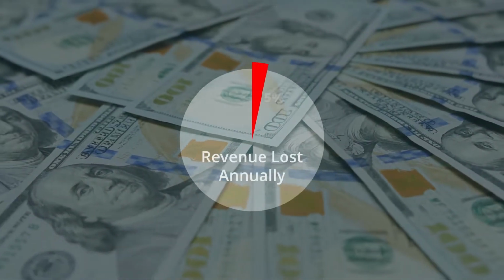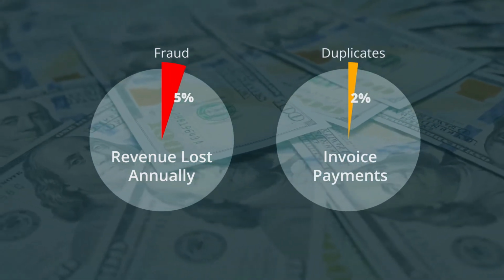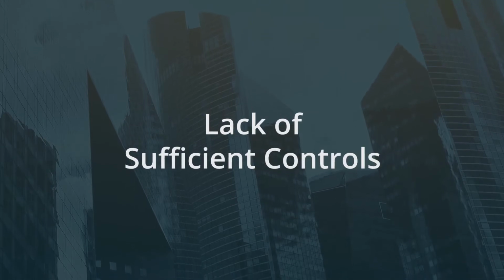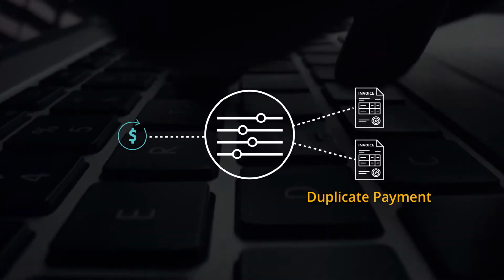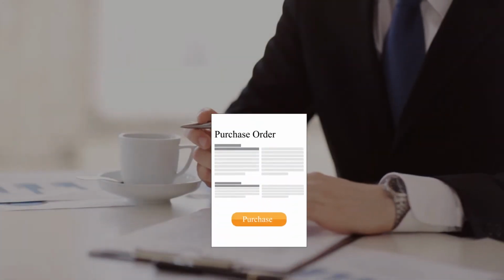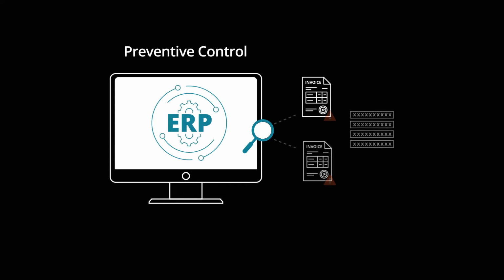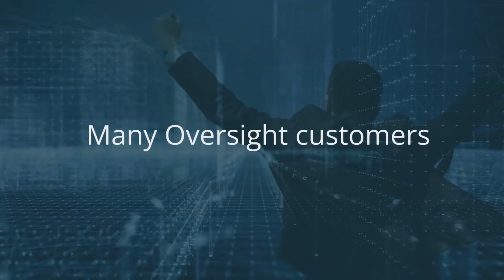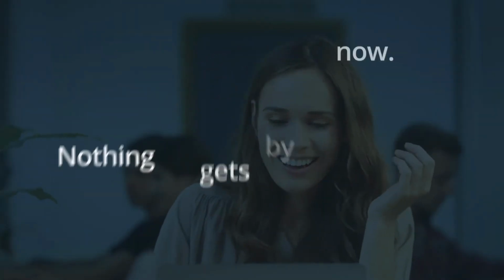Why existing accounts payable controls fail - Swiss Cheese Risk Model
Did you know that 5% of revenue is lost annually to fraud, and 2% of all invoice payments are duplicates? For multi-million or billion-dollar companies, these issues can lead to significant financial losses. Oversight’s advanced AI and data analytics technology adds a crucial layer of control, identifying errors and fraud that slip through traditional systems. By detecting duplicate payments and other risks early, Oversight saves companies money and enhances financial security. Discover how Oversight helps clients achieve ROI in just three months and ensures nothing gets by you.